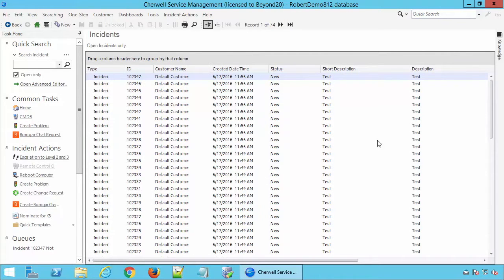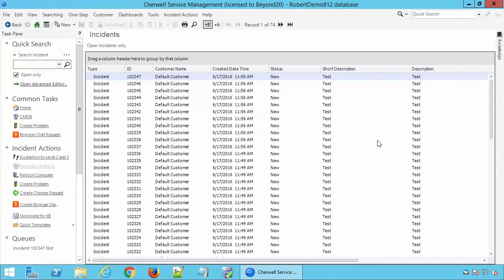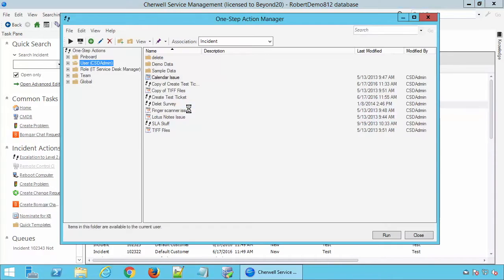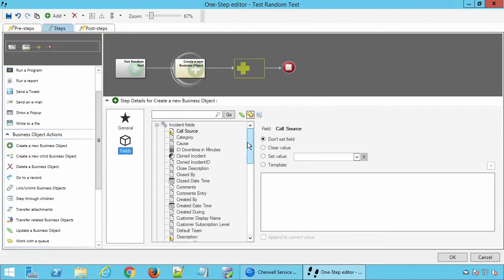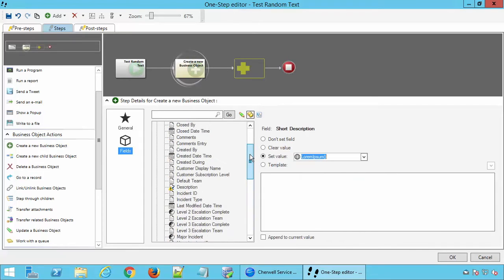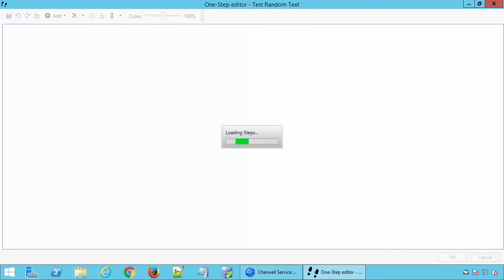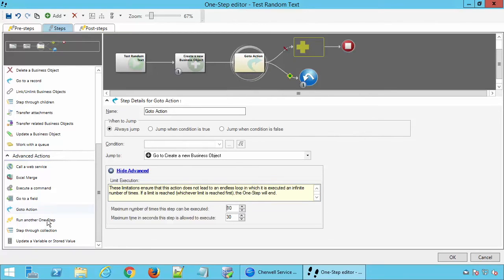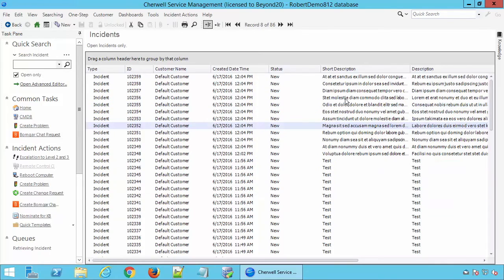How to Generate a Random String of Text for Test Tickets in Cherwell